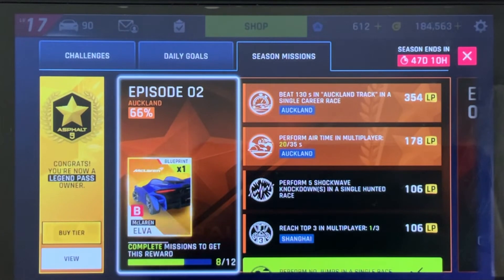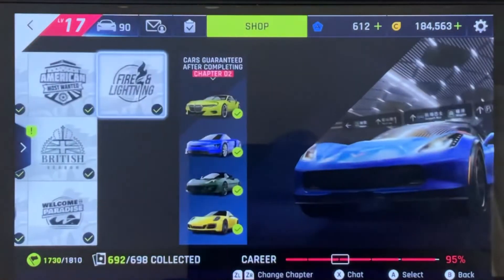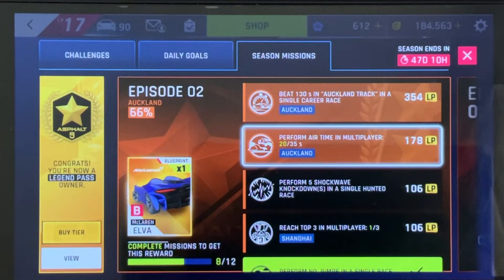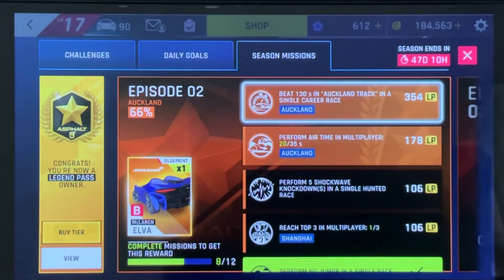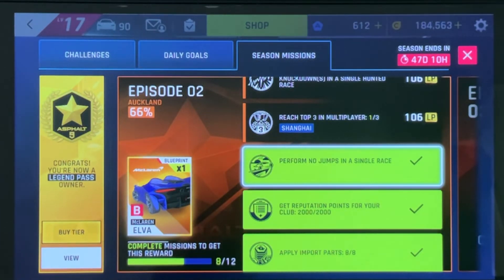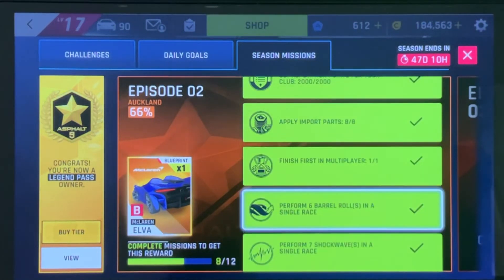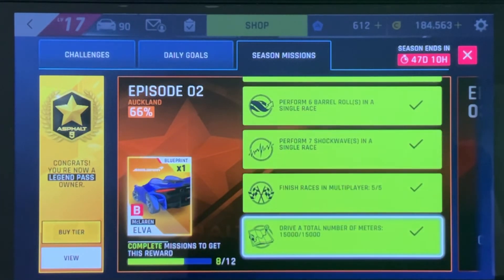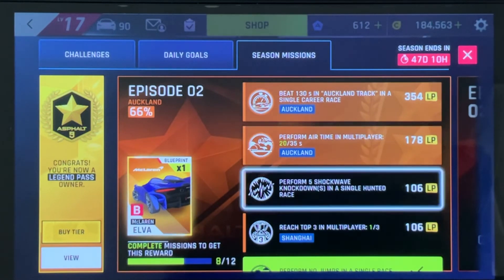HEATWAVE Episode 2 Guide Asphalt 9 Legends Nintendo Switch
Quick breakdown of episode 2